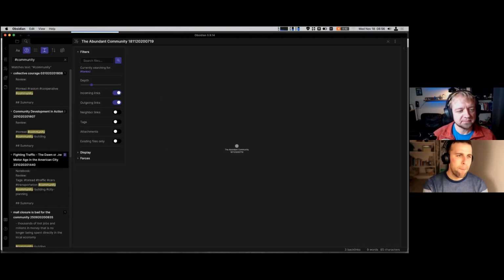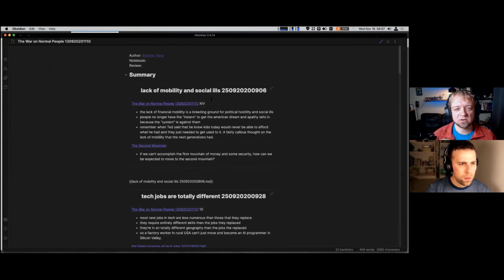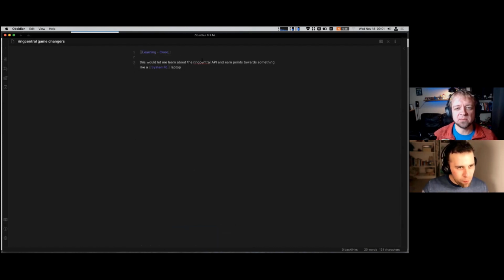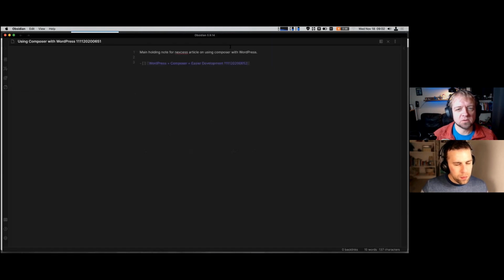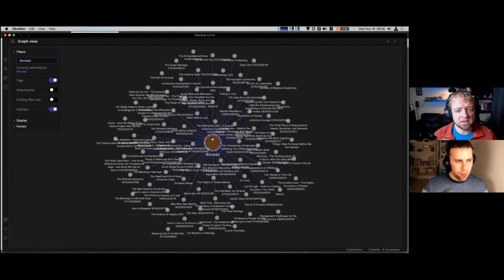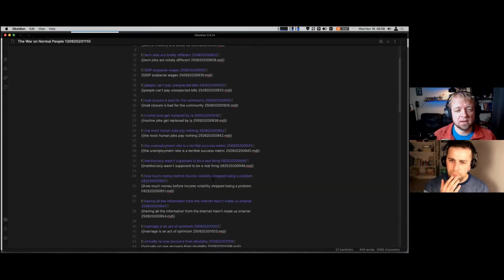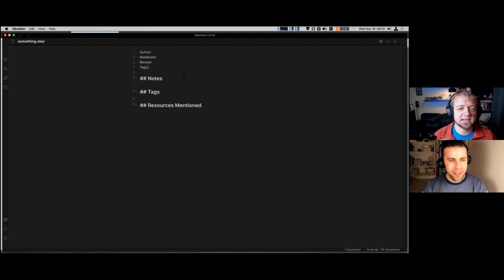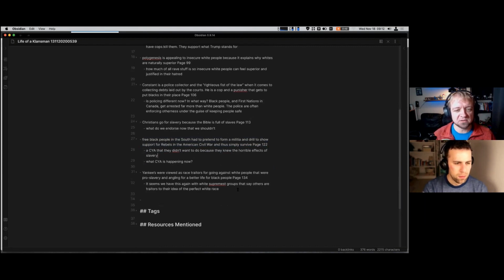Obsidian Tour: Curtis McHale & His Book Notes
// Stop doing busywork! Try Bento Focus Find the best productivity tools with our Obsidian is a hot tool right now. Curtis McHale shares how he uses Obsidian and how he manages it for book notes, to manage his life and lots more.

💸 MAKING MONEY